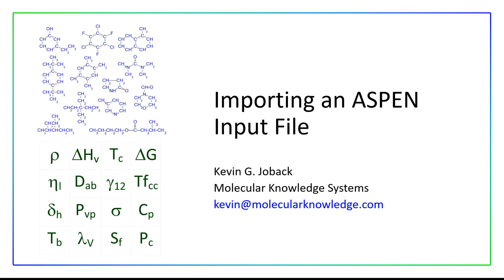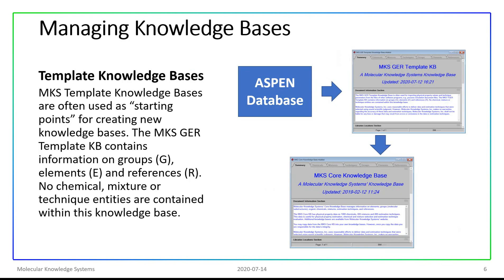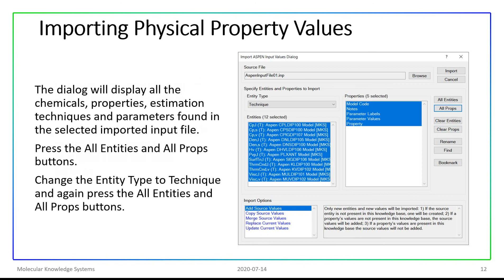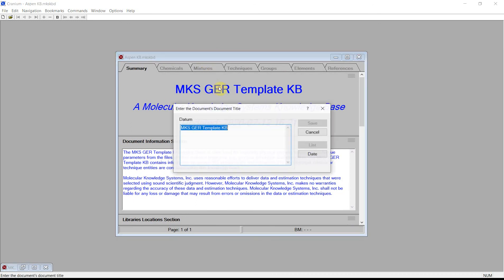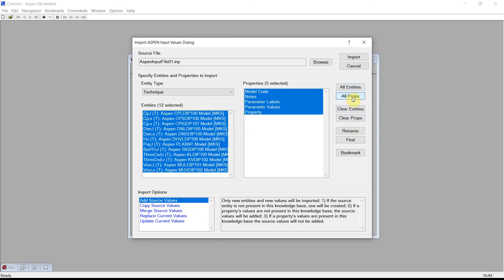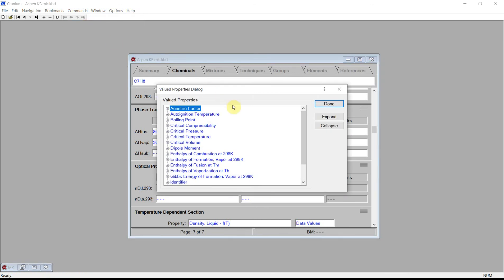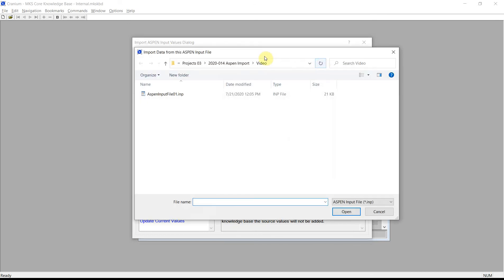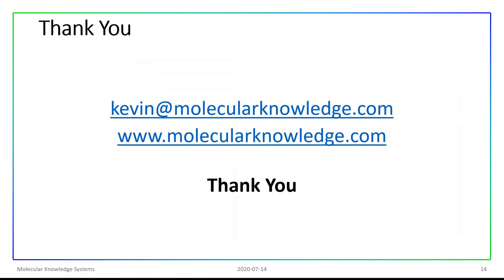Importing an ASPEN Input File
Demonstration of how to use Cranium to import physical properties from an ASPEN input file